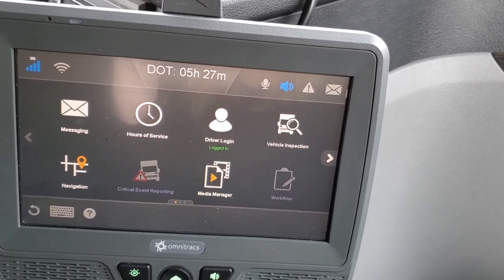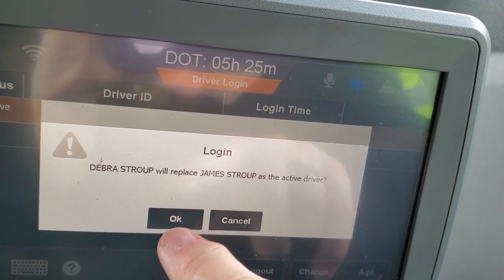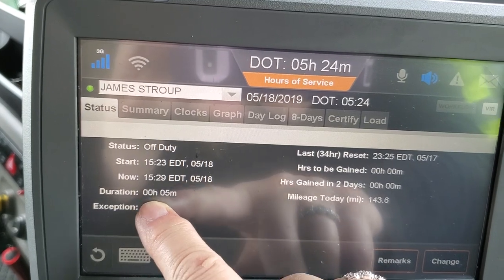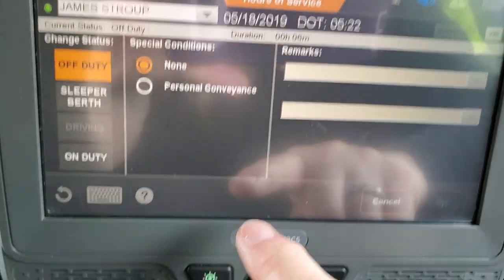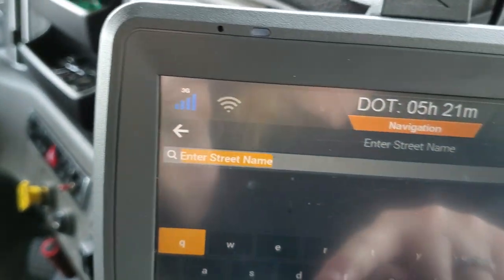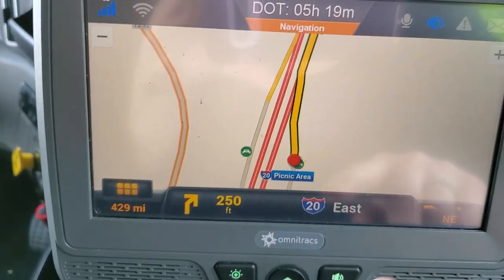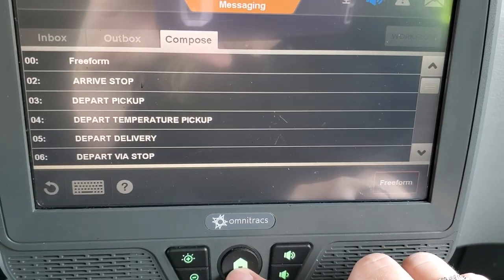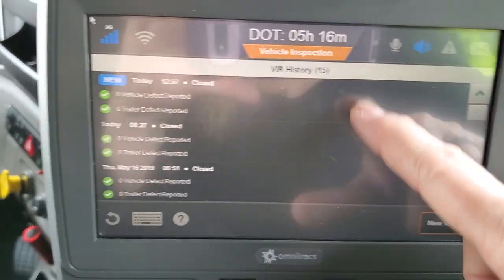EXAM | Tutorial: IVG Omnitracs Intelligent Vehicle Gateway | FedEx Custom Critical Owner-Ops E38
Truckin' it Up!
Episode 38: A How-To on Operating the IVG Omnitracs unit in Your Truck. The IVG helps our fleet gain access to the next generation of fleet efficiency, productivity, compliance, and safety solutions. In this Video we cover Changing Between Drivers, Vehicle Inspections, DOT Hours of Service, Navigation, Switching Status, Communicating with Dispatch, Sending Messages, Etc. If you are new to FedEx Custom Critical this Tutorial will serve as a very helpful walk-through of need-to-know items in order to get started from Day 1.

What Does Over The Road Truck Driver Mean? How Many Miles Will We Drive Per Week? Is There a GPS In The Truck? Is There a Load Board We Will Pick Our Loads From? If you're like us - you probably have a ton of important questions before you start out on your Journey into a great Occupation!

Thank you so much for joining us on our Journey Over The Road, through Thick & Thin we show you what Husband & Wife Team Truckin' looks like in 2019, as we share our travel adventures, personal and professional!

EXAM Expedite Kings Reality VLOG Booking:
To book us to Speak, Host or Attend your event or to tell us about an event in your area that you would like to see us at please email: and request The Stroup's.

ExpediteKings.com
HusbandWifeTeams.com
CustomCriticalJobs.com